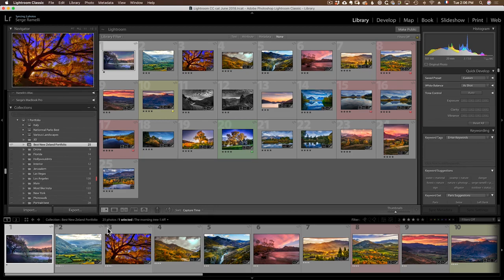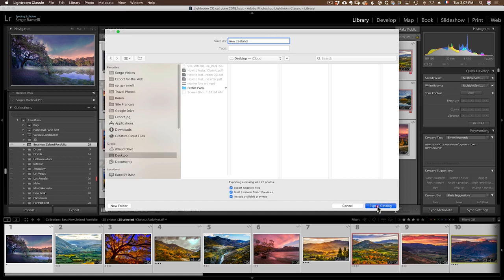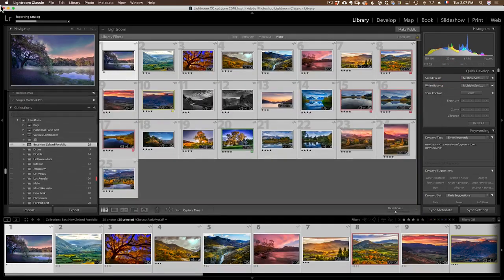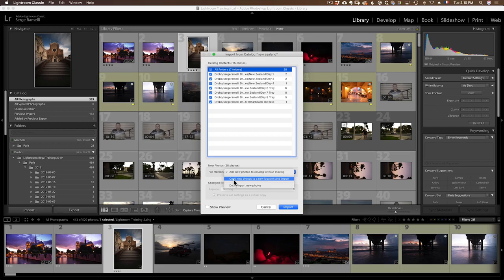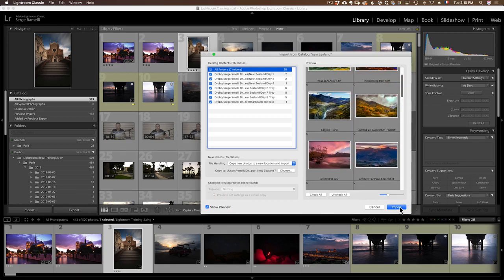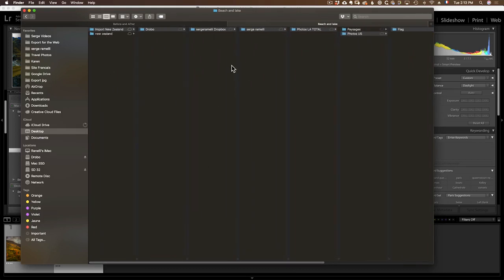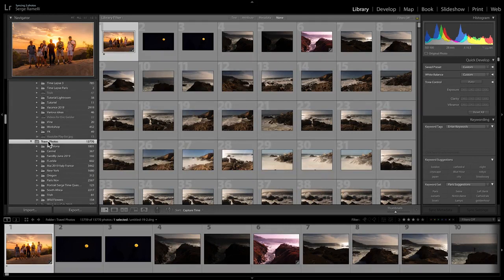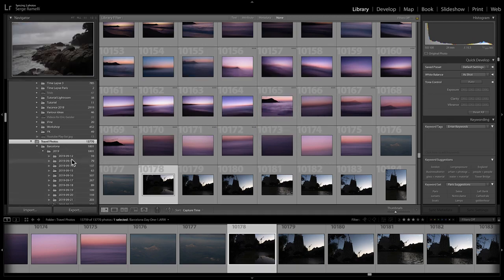40 Lightroom Classic Exporting and Importing a Catalog